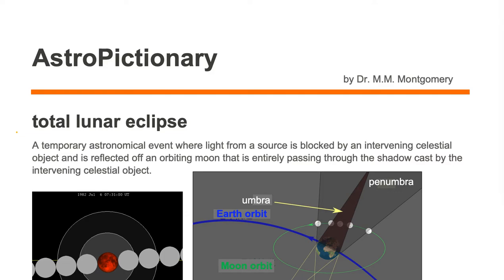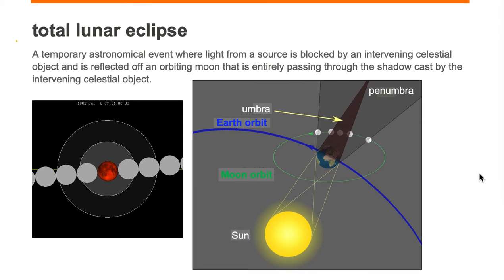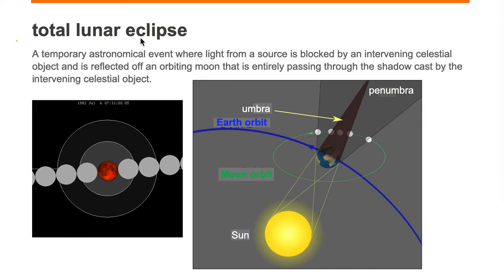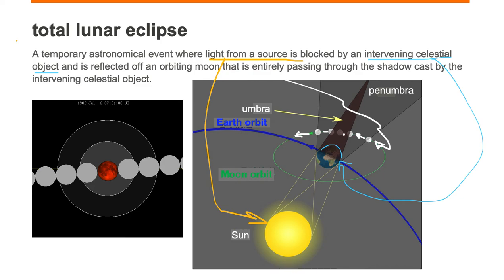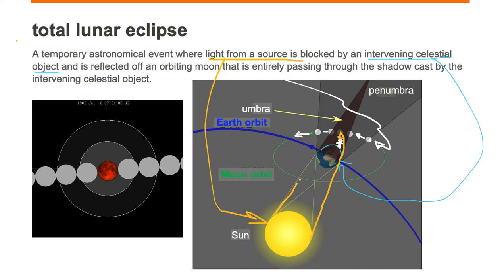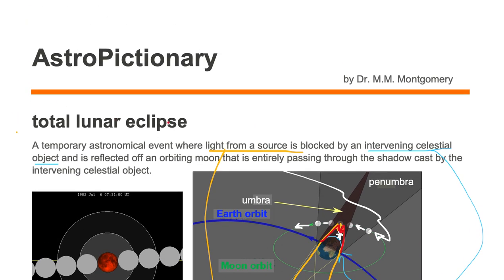total lunar eclipse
AstroPictionary
Astronomy Vocabulary